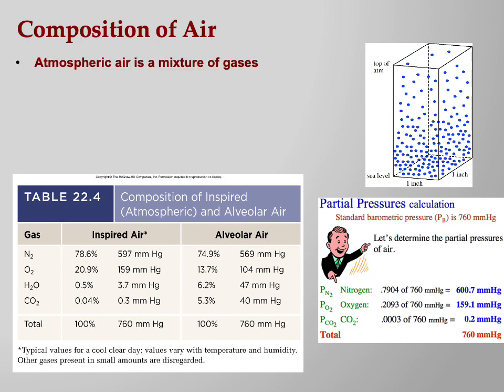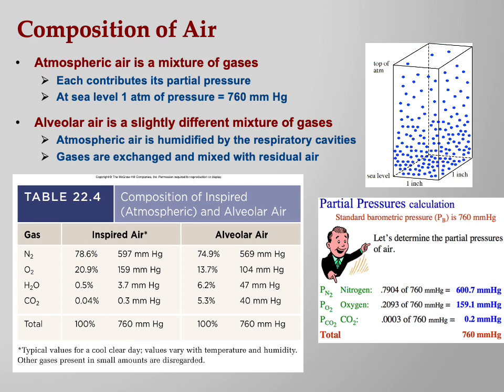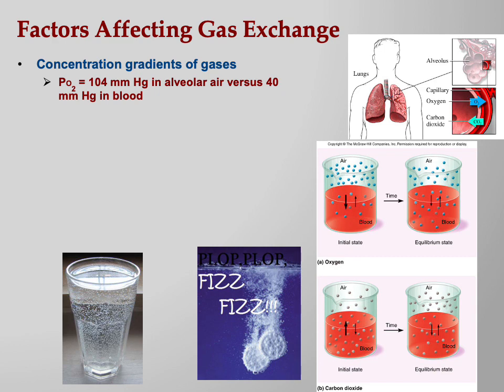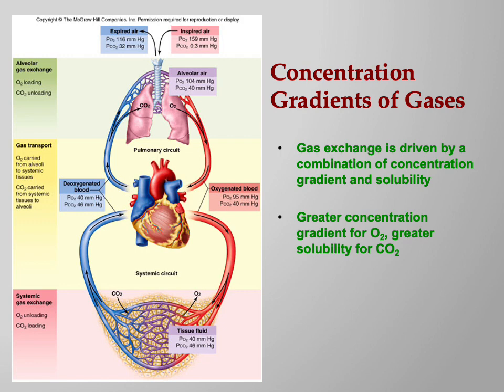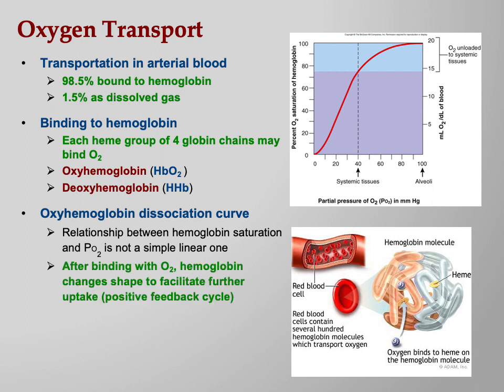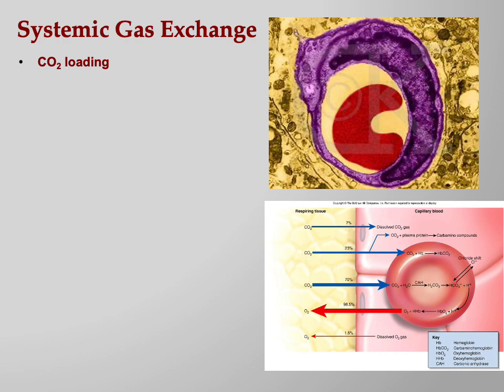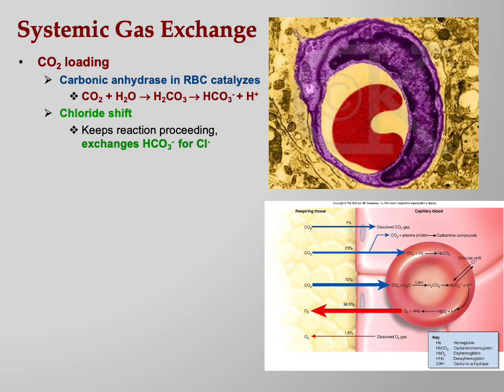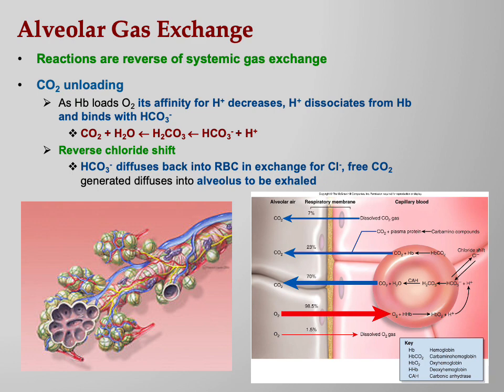Annotated Respiratory Physiology 2